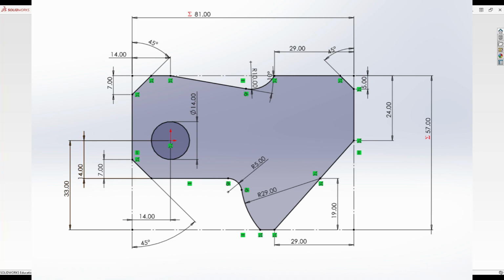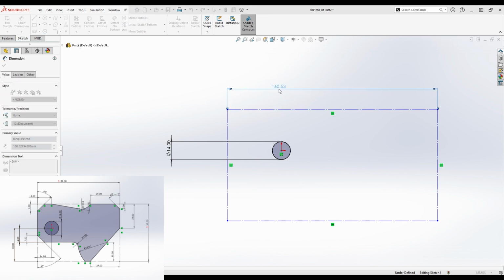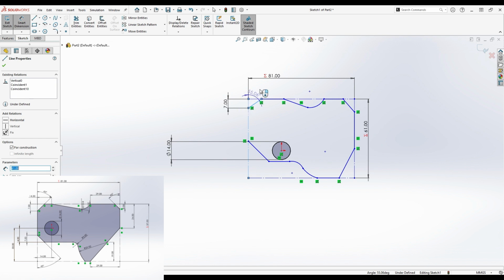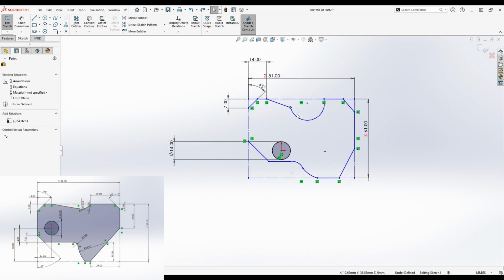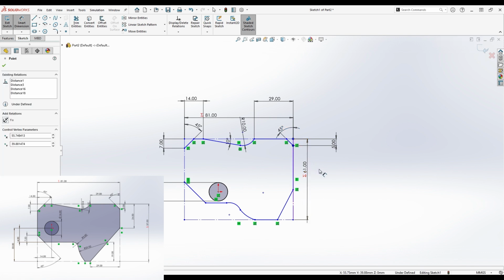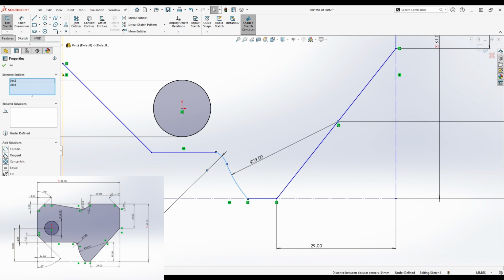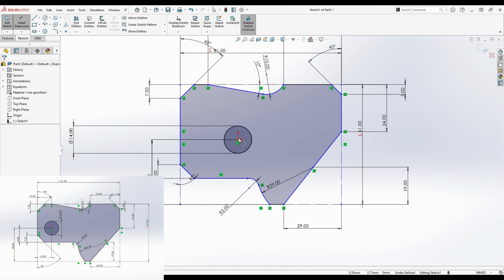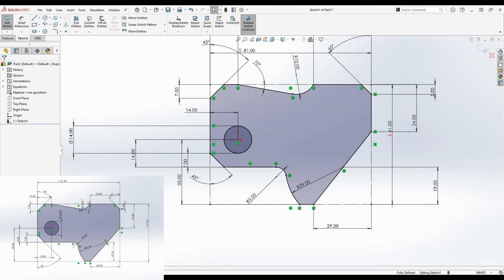Learn SOLIDWORKS sketching fast. No experience needed!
This tutorial is perfect for beginners: quick, clear, and guided with audio so you can follow along step by step.

You’ll practice the basic sketching tools in SOLIDWORKS and build the confidence to create your first designs. Simple, practical, and beginner-friendly.

If you’re new to CAD or preparing for the CSWA exam, this is the best place to start.